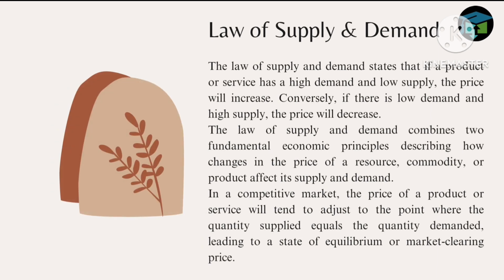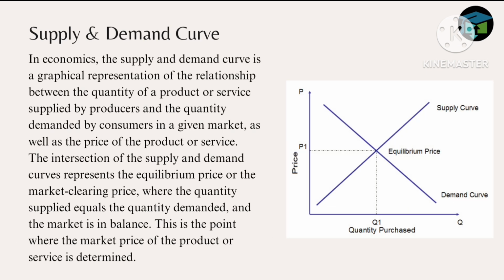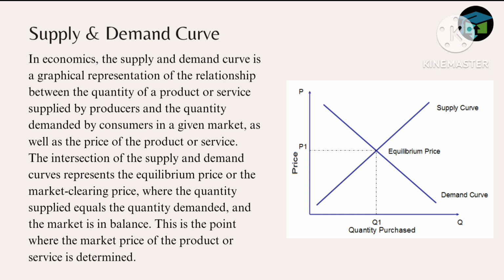Supply | Law of Supply | Law of Demand & Supply | Equilibrium Price | Supply & Demand Curves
Supply | Factors Affecting Supply | Law of Supply | Law of Demand & Supply | Equilibrium Price | Supply & Demand Curves | Economics